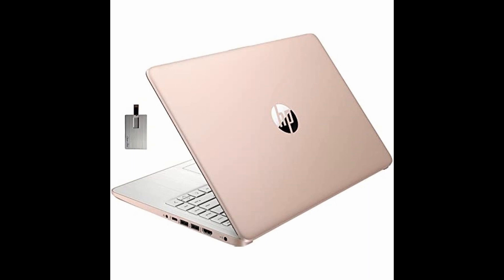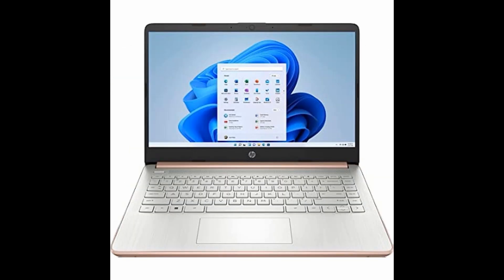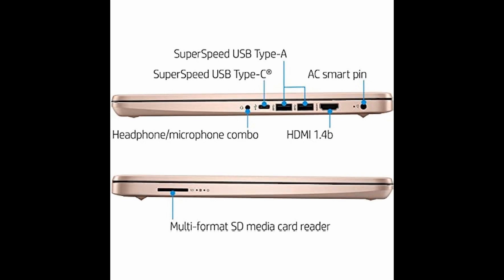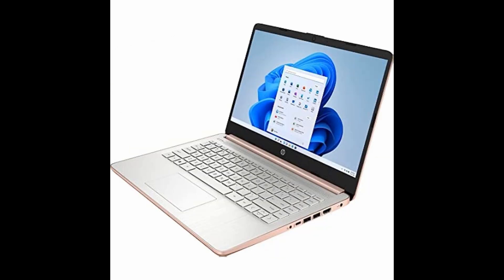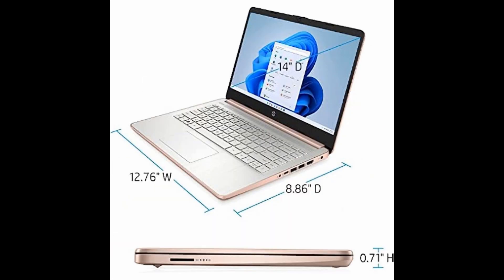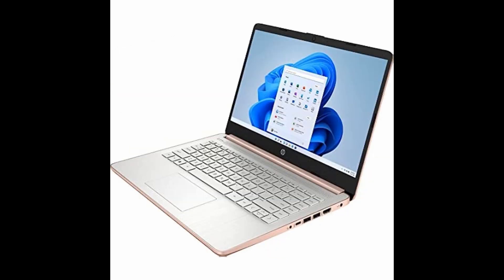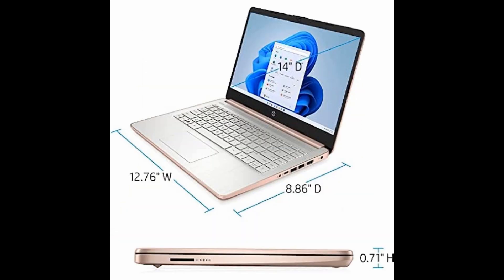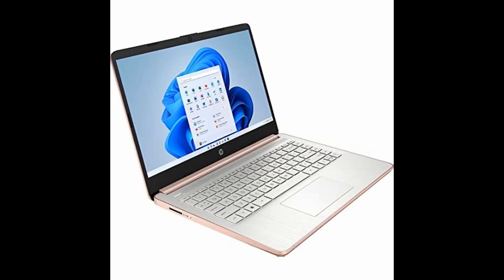HP 2022 Stream 14" HD Laptop